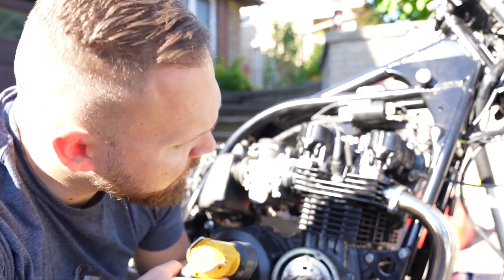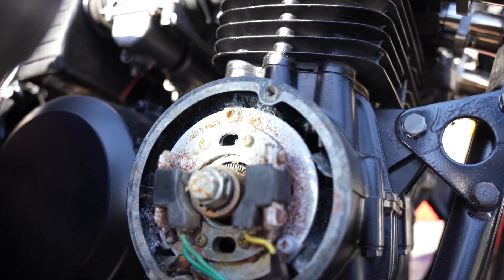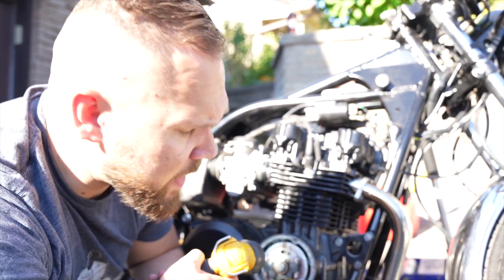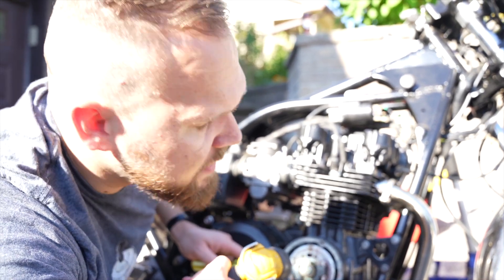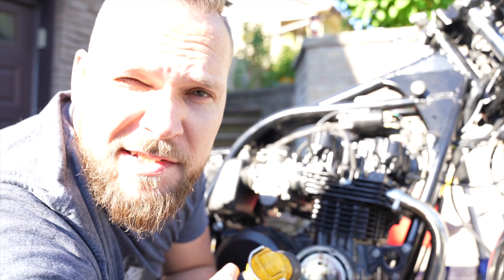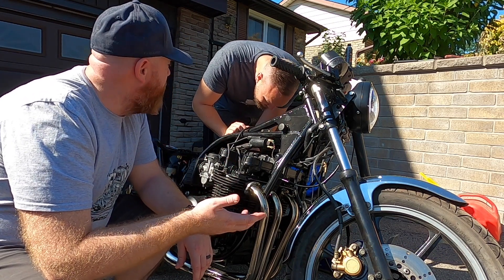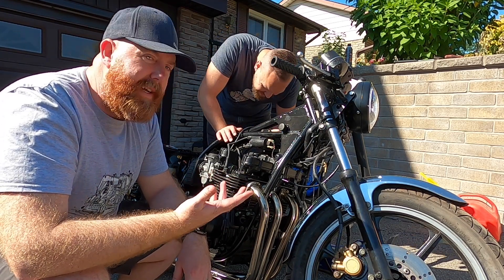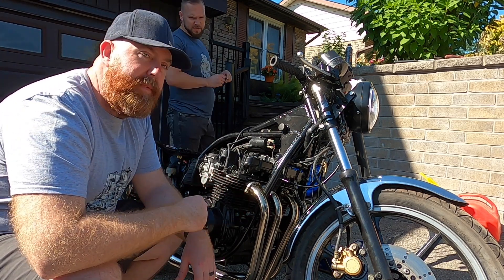Budget Cafe Build E46: Static timing & carb sync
In this episode we finally but the vacuum leak issue to bed and we get on with tuning the KZ750. Its starting to sound like a real motorcycle again and less of a two-stroke lawnmower.

We hope you enjoy the episode
Steve